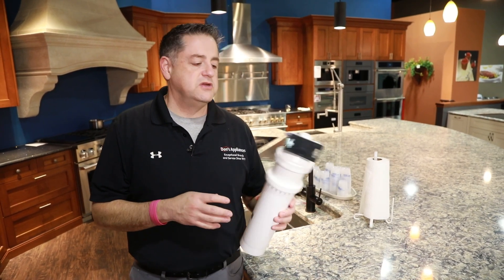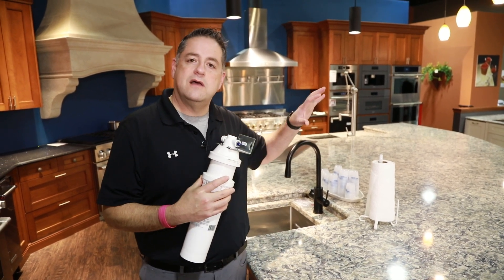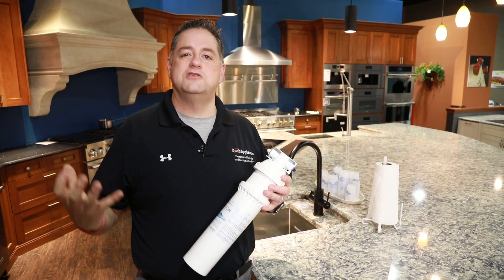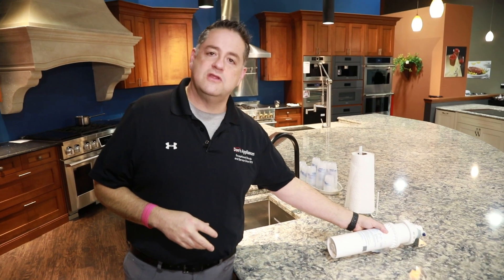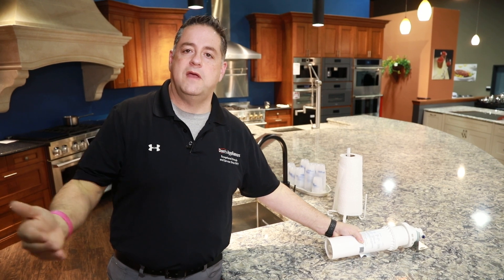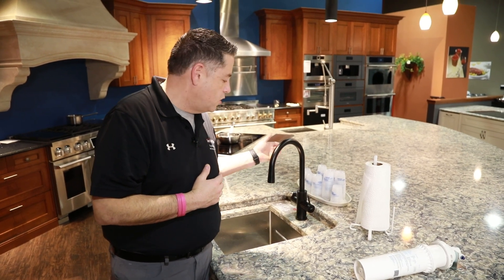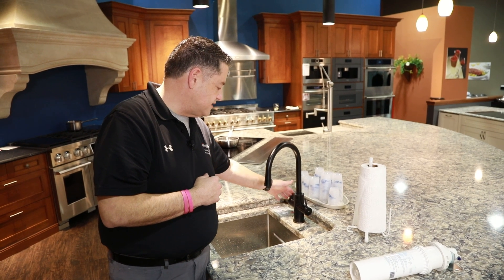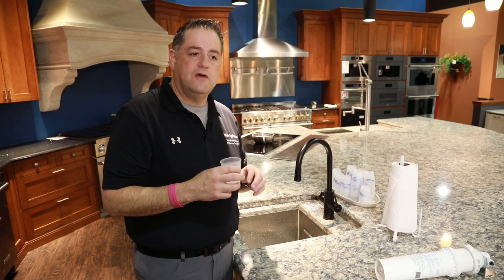What's In Your Drinking Water? | What You Can Do to Filter It!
If you're worried about what is coming out of your faucets at home, Matt will show you multiple options for filtering the water in your home!